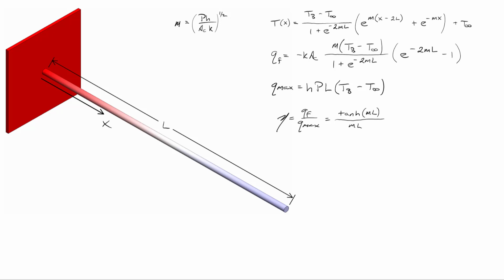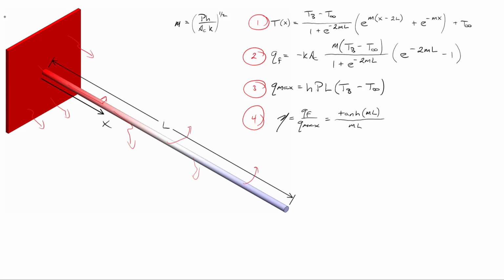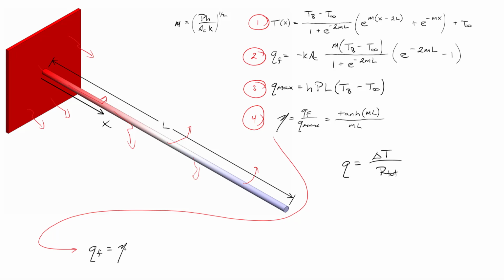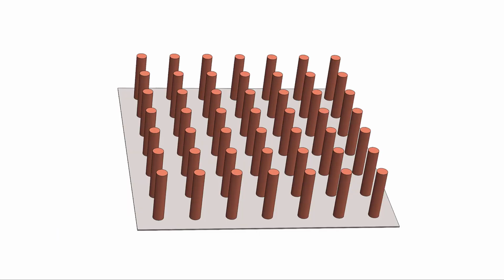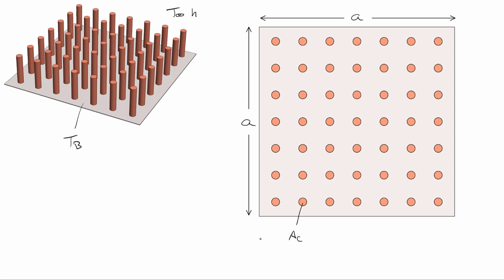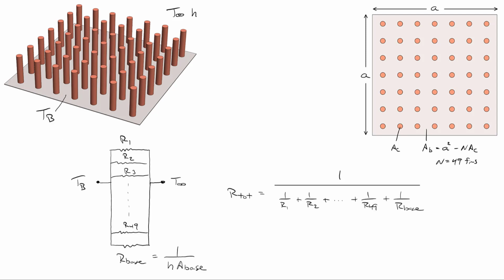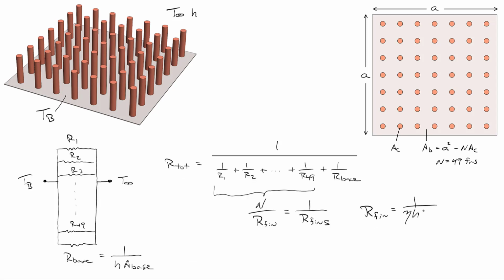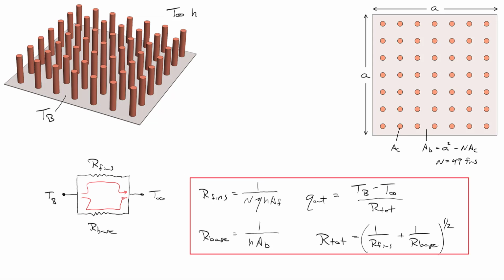introduction to fin arrays (last eq should be ^-1 not ^1/2)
A parallel resistance network is developed to investigate the rate of heat transfer from an array of fins.